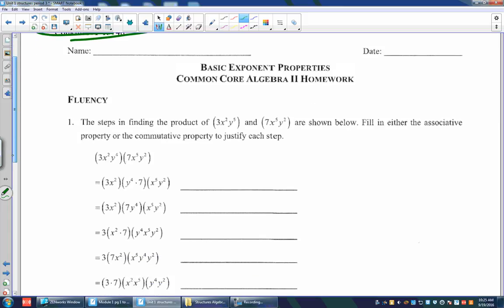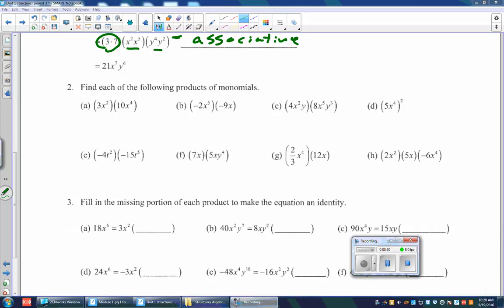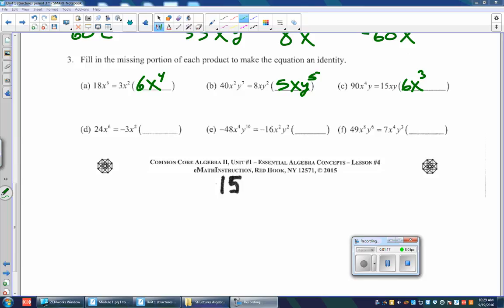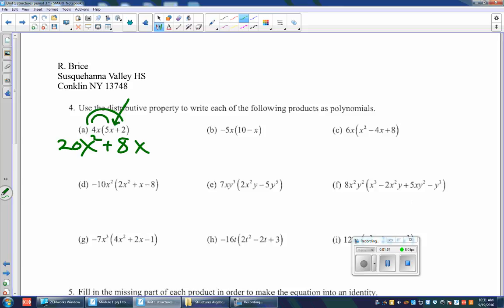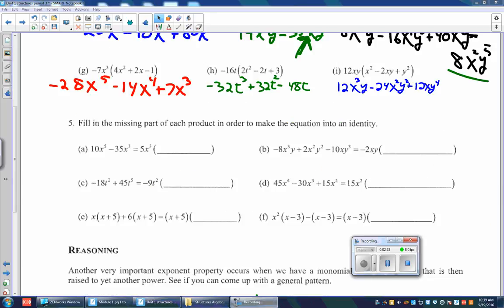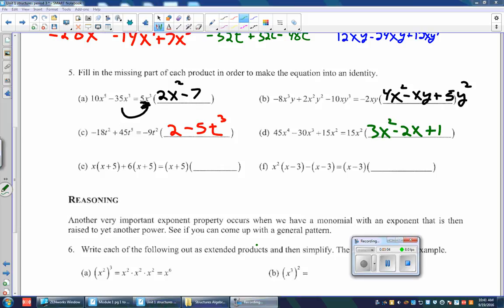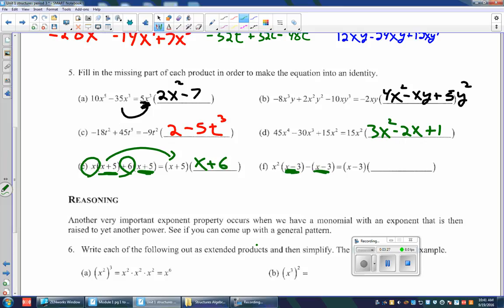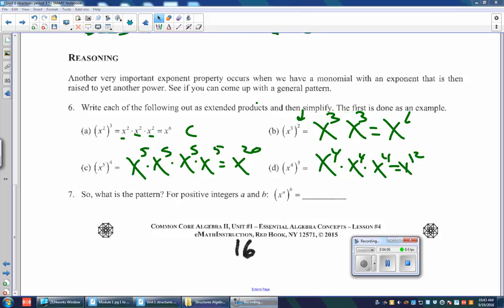Alg Struc page 15 and 16 unit 1 4 min